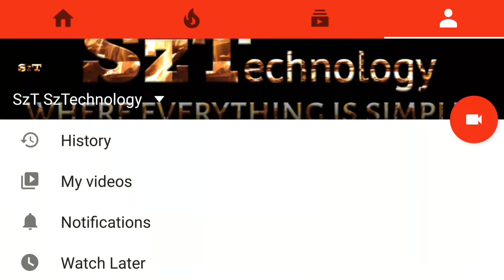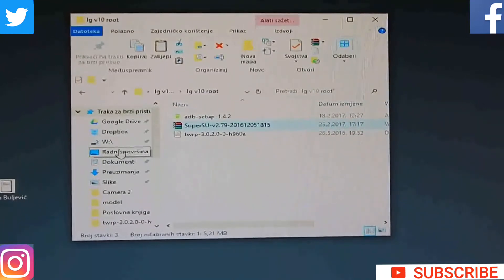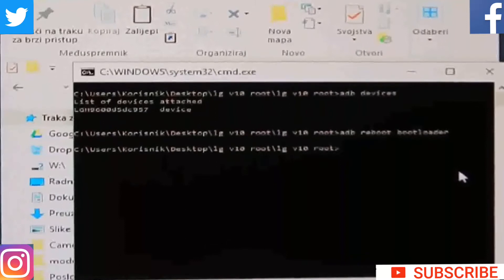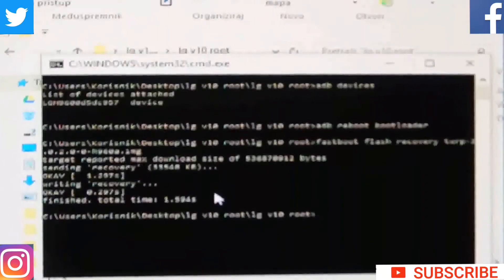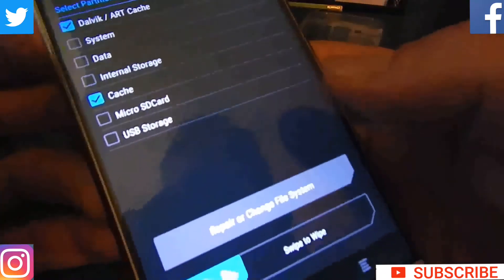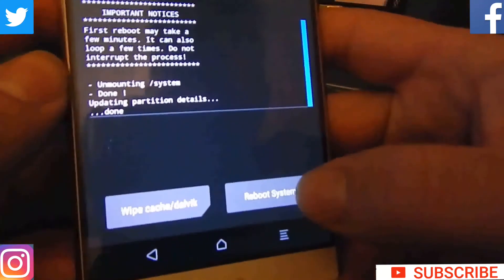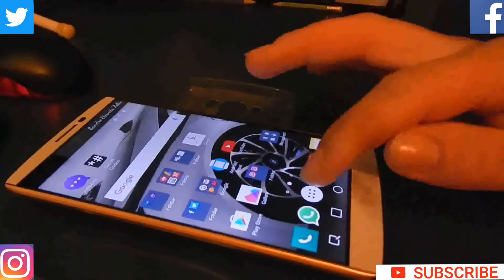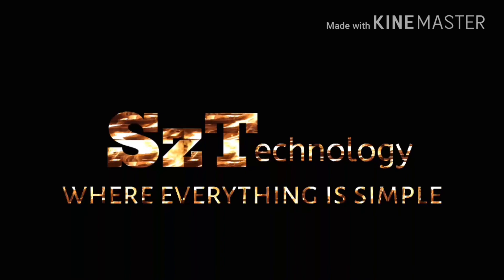NICE & EASY: Root & install recovery, LG V10. How to! Tutorial! H960a model!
New on Channel: "Should you upgrade to Samsung Galaxy S9 ?"

Fallow me...